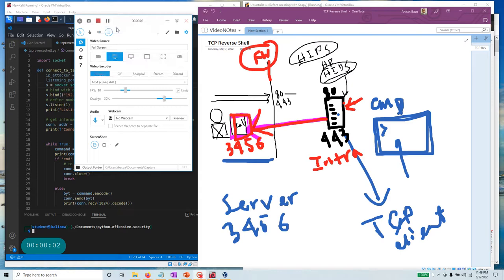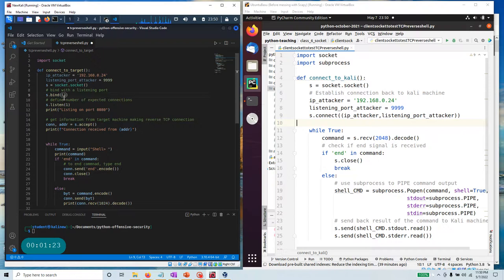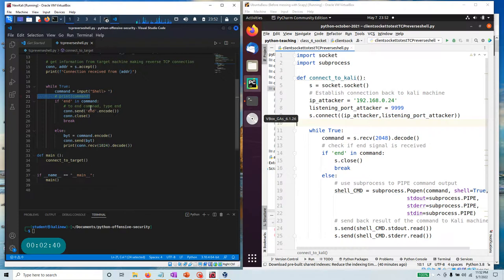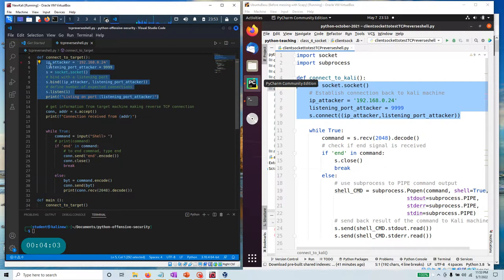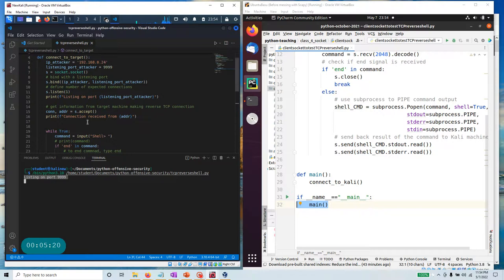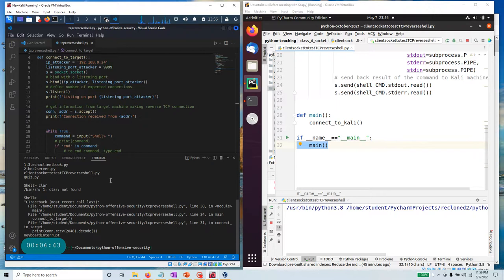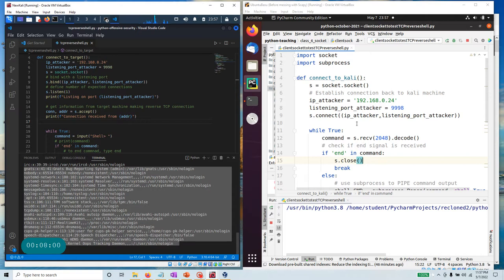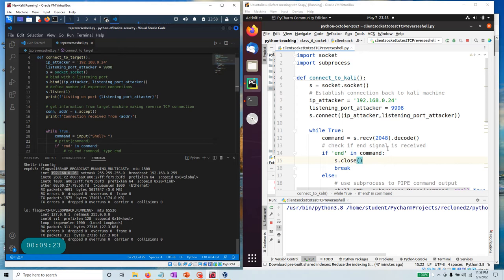TCP Reverse Shell with Python 3 : Live demo with Kali and a Target Machine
Simple code with Python 3 and mostly using socket library. We have also used subprocess for the code.